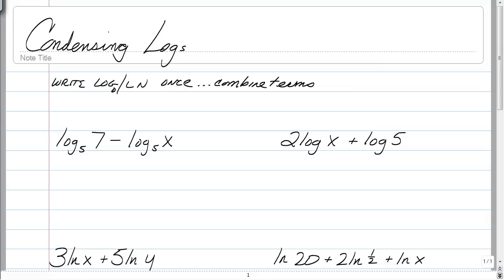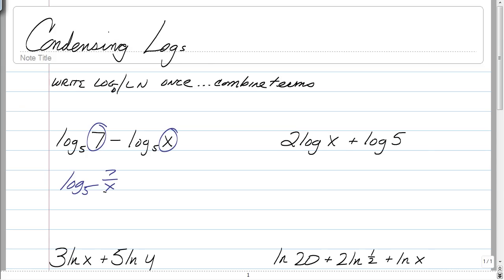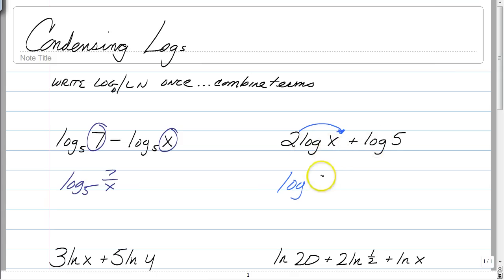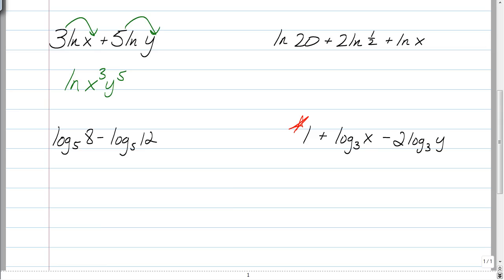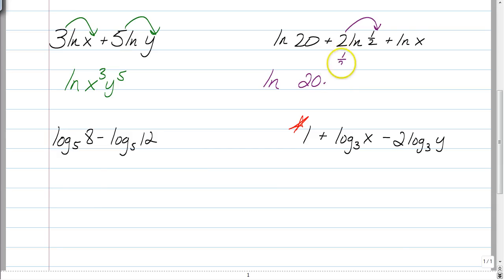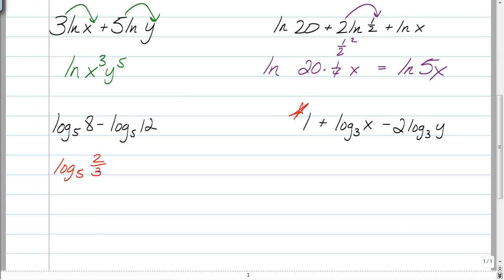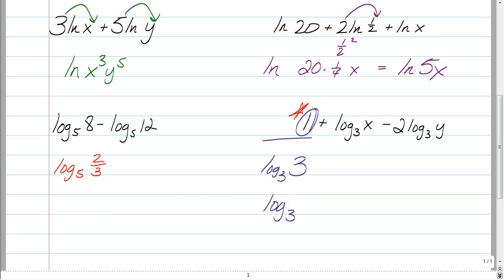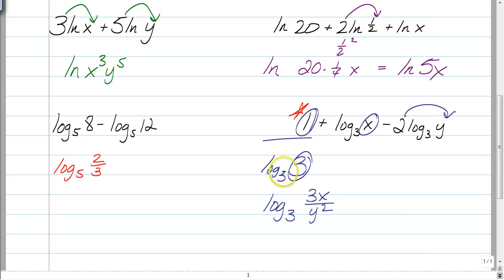NotesD7A2TC8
Condensing Logs